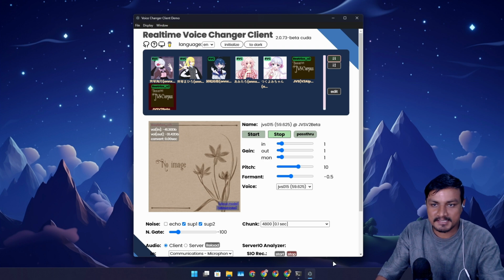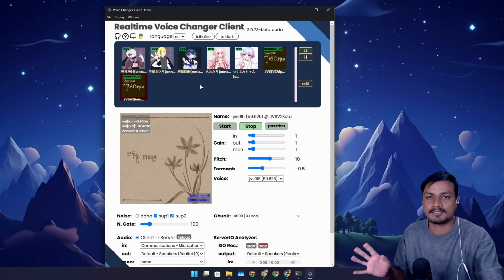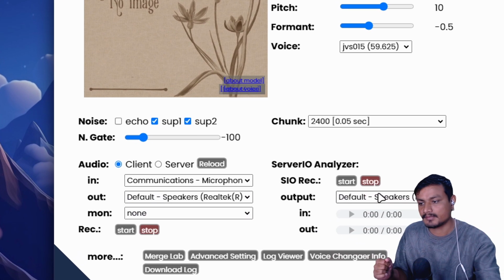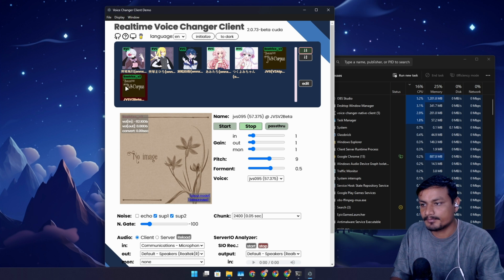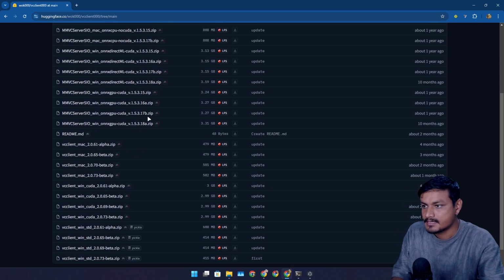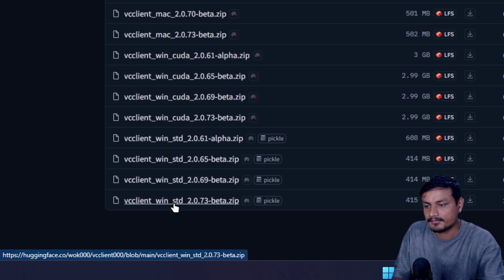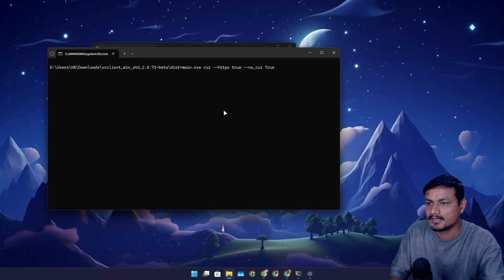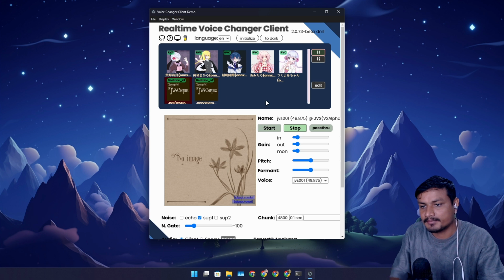This Free Realtime AI Voice Changer is Insane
Best Free and open source AI Voice Changer...